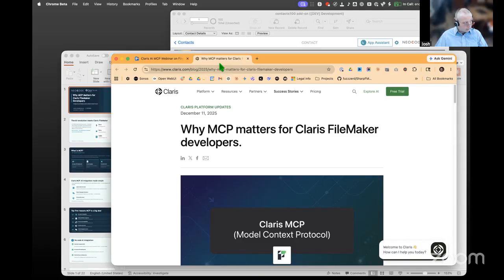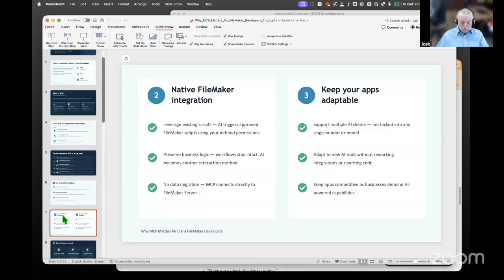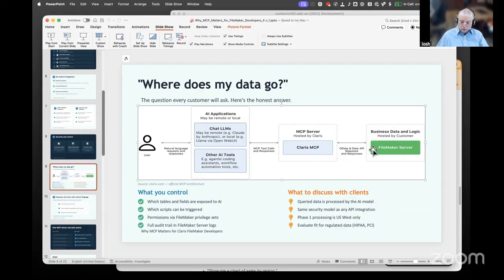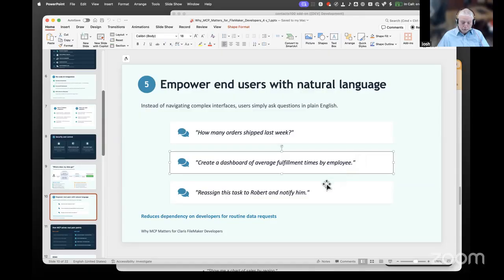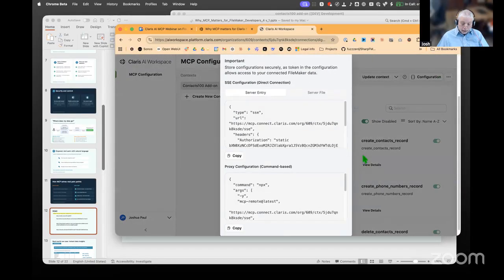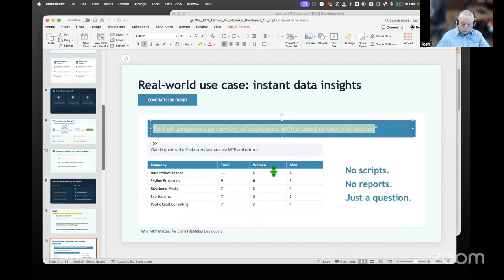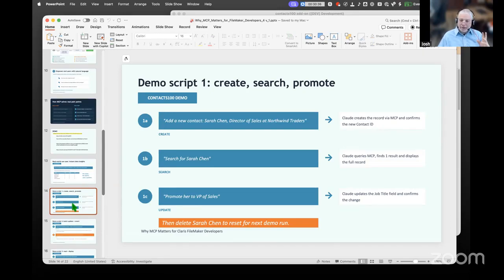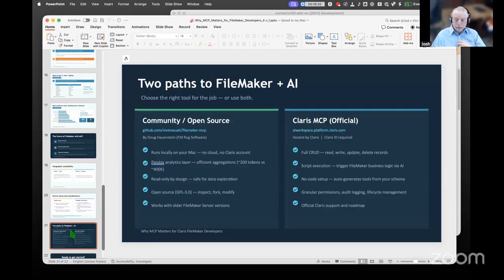FileMaker + AI in 2026: Live Demo of Claris MCP Integration (Webinar Part 2)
In this session, Joshua walks through the new Claris Model Context Protocol (MCP) tool — the bridge that connects your FileMaker databases directly to AI assistants like Claude.

What's covered:

0:01 — What Claris MCP is and how the FileMaker-to-AI connection actually works
6:40 — Technical setup: MCP user permissions, server config, and the config file your AI tool needs
19:32 — Live demo: natural language queries against real FileMaker data, on-the-fly reports, and AI-driven CRUD operations — no custom scripting required
33:26 — Honest limitations: rate limits, per-user desktop setup, and what on-premises AI actually costs
35:48 — How to get started and where to reach Joshua for demo materials

This is Part 2 of our 2026 Business Efficiency series.